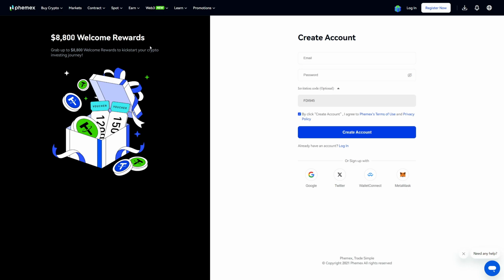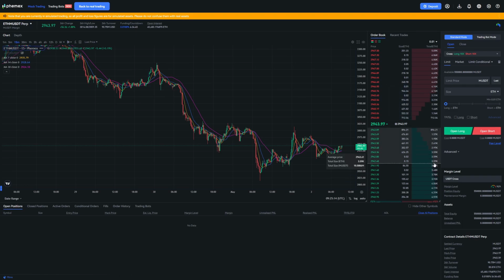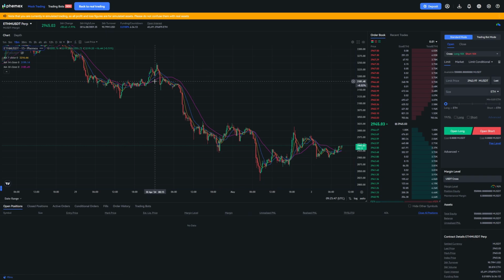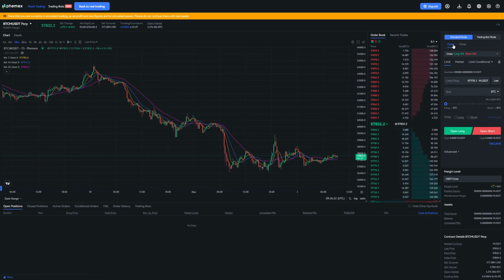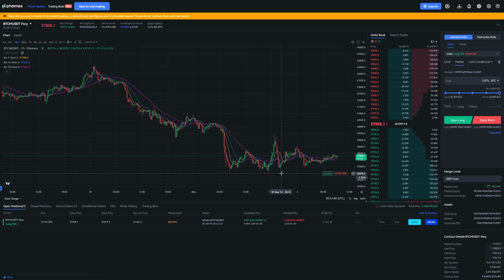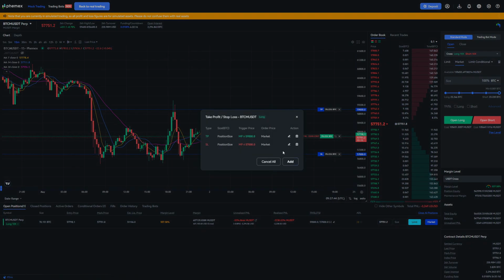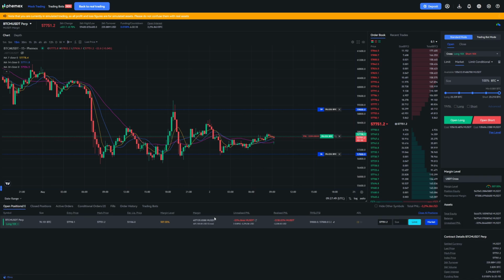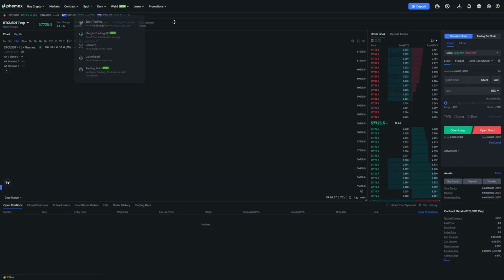Phemex Demo Trading Tutorial 2024 ✅ (Step-by-Step Phemex Crypto Paper Trading Guide)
💰 Sign Up On Phemex and Get a $8,800 Welcome Bonus!

In this guide, we will show you exactly how you can Demo trade cryptos on Phemex. Phemex mock trading or Phemex paper trading is a very simple and straightforward way to practice cryptocurrency trading without any risk.

You can use Phemex demo trading with up to 100x leverage in a 100% accurate simulated trading environment.

00:00 Get a Signup Bonus
00:26 Activate Phemex Demo Account
01:00 Demo Futures and Demo Trading Bots
01:14 Phemex Demo Crypto Funds
01:29 Select Asset To Trade
01:50 Open A Trade
02:45 Take Profit and Stop Loss
03:20 Close a Trade Instantly
03:58 Start Live Trading